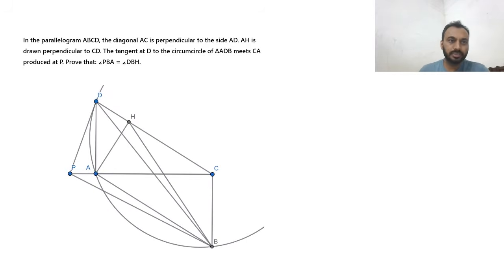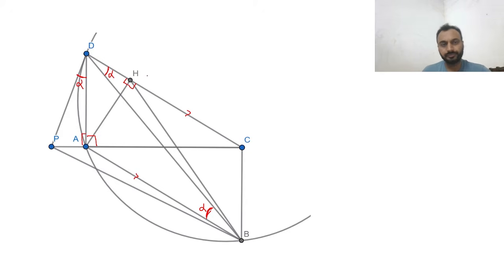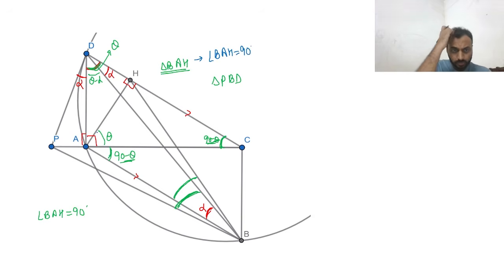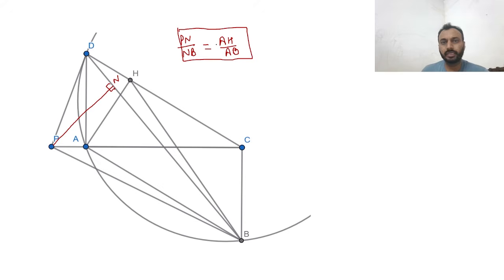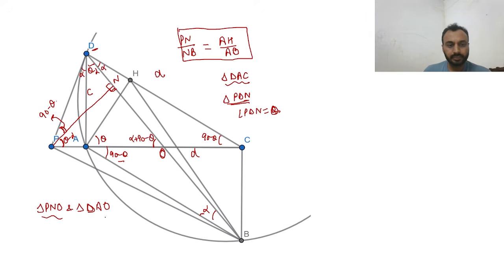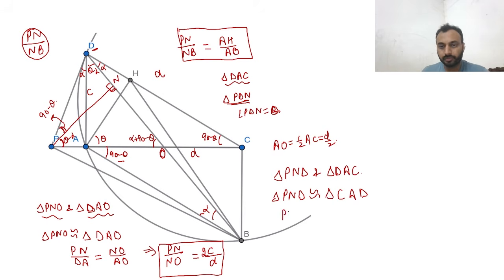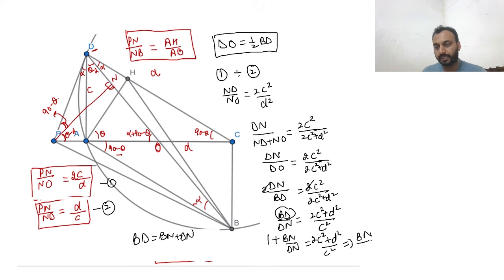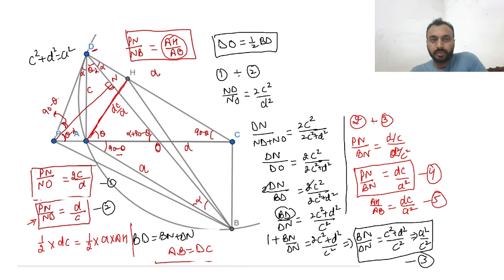NMTC 2025 Stage 2 Junior | Problem 5 Solution | Grade 9 & 10 | Parveen Sir | VOS